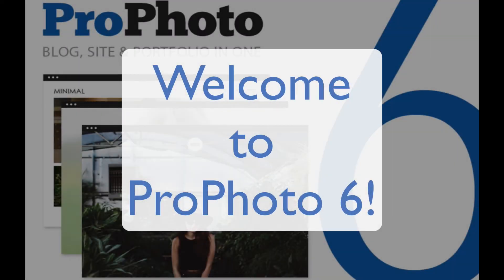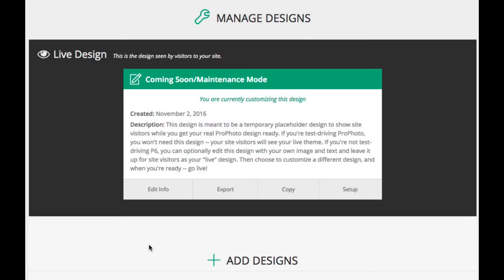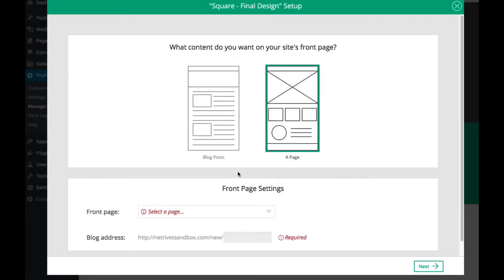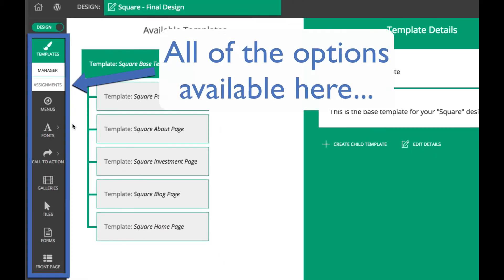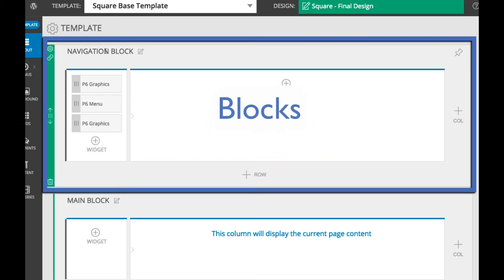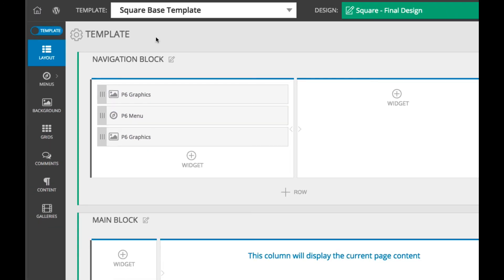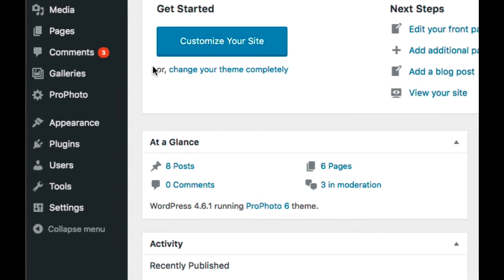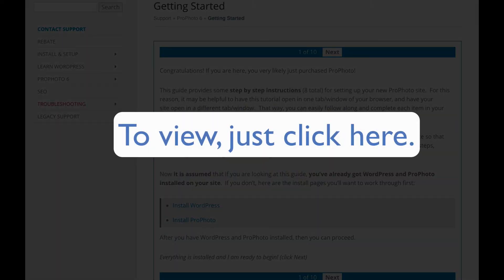ProPhoto 6 Post Installation Overview - Revised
An overview of how to get started with ProPhoto 6 after it has been installed, as well as a tour of the interface an overview of how things work.